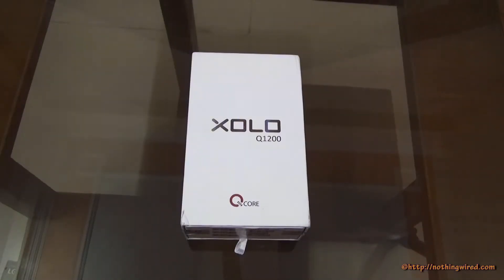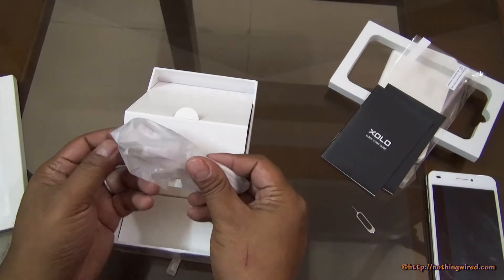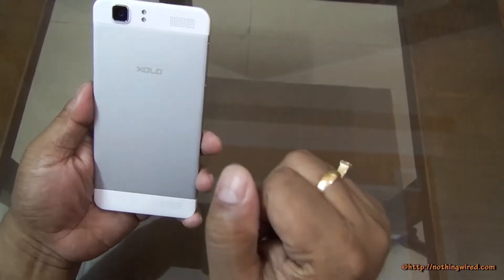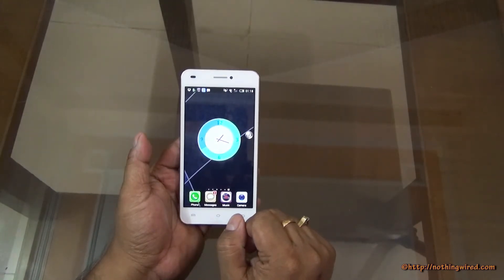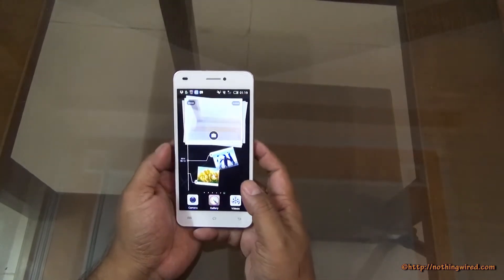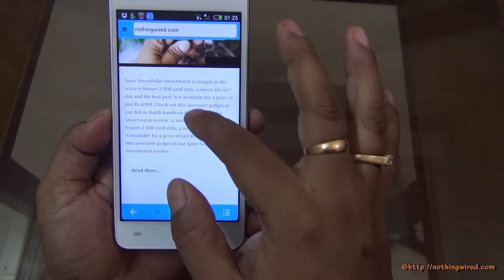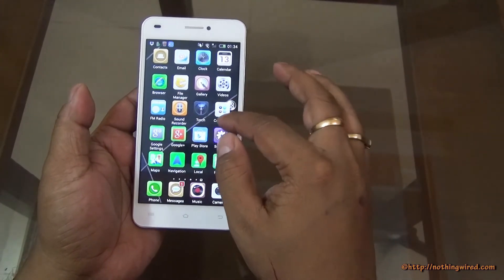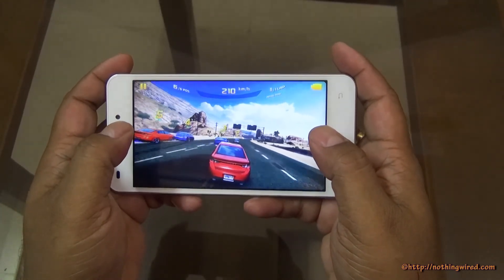Xolo Q1200 Unboxing & Full Review: Hardware, Performance, Camera samples, Gameplay, Music, Verdict